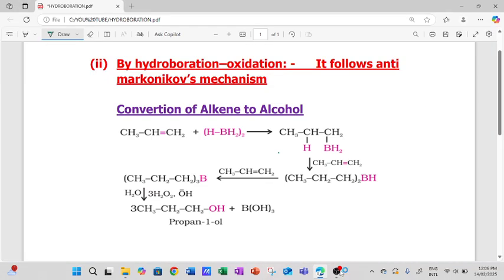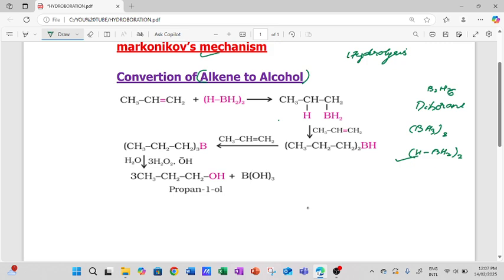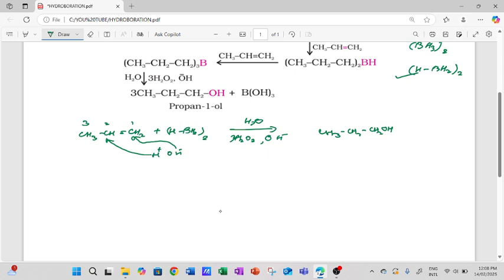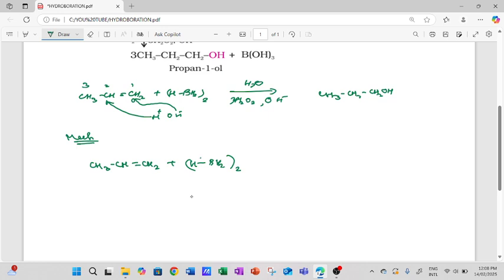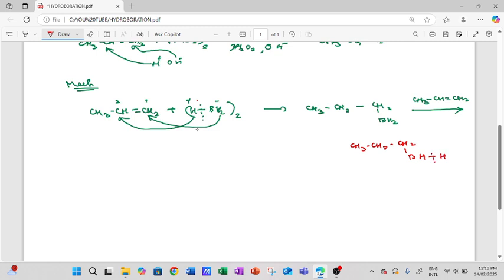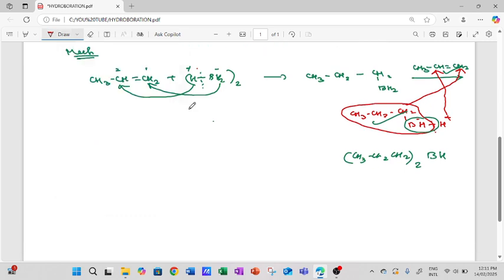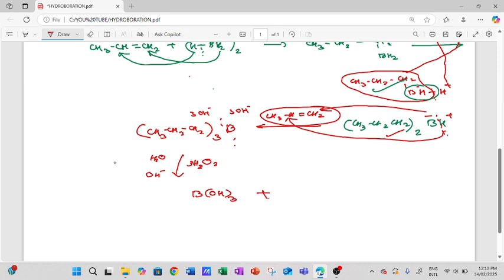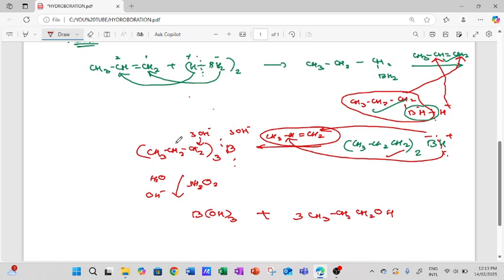HYDROBORATION OXIDATION- CONVERSION OF ALKENE TO ALCOHOL- GRADE 12 CHEMISTRY